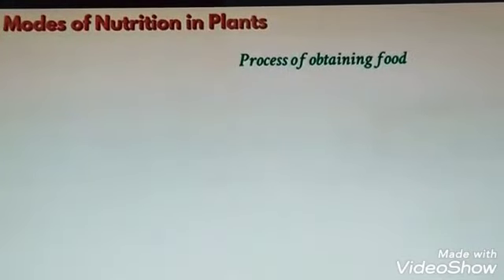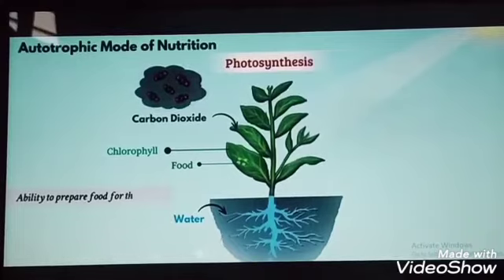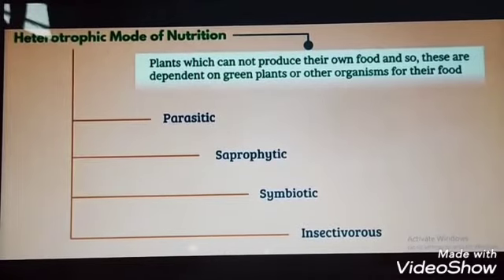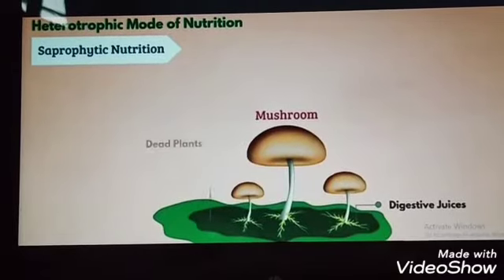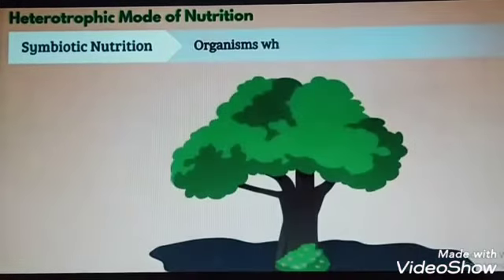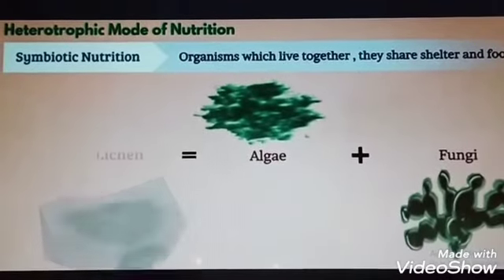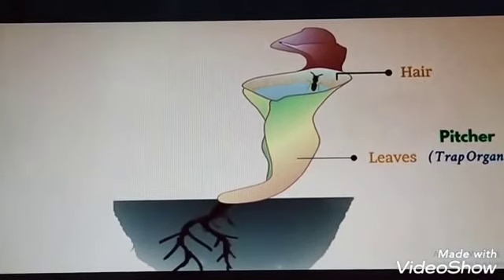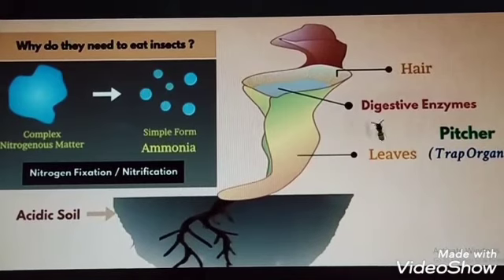Class 7 Science